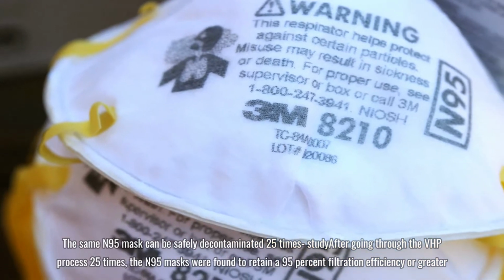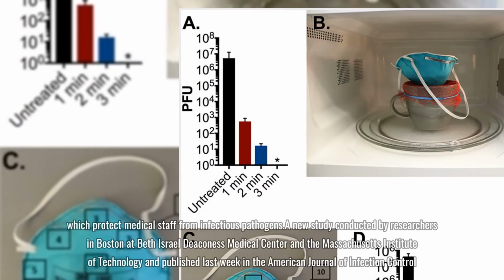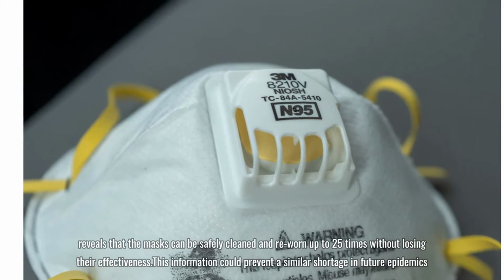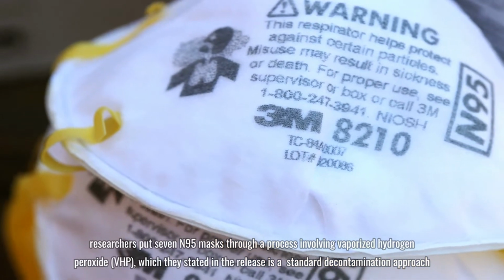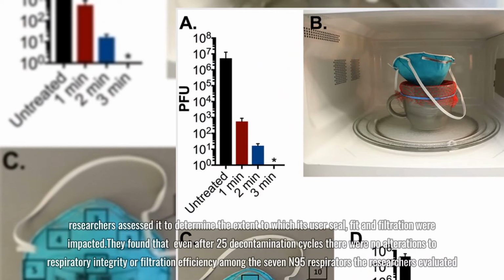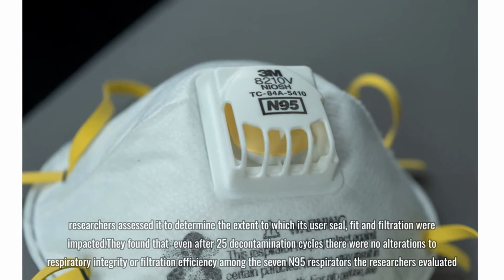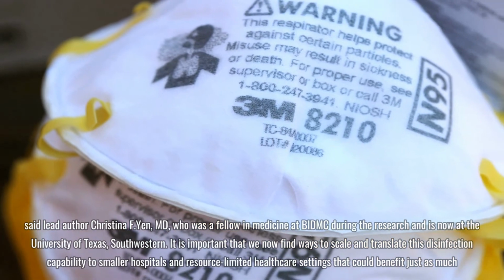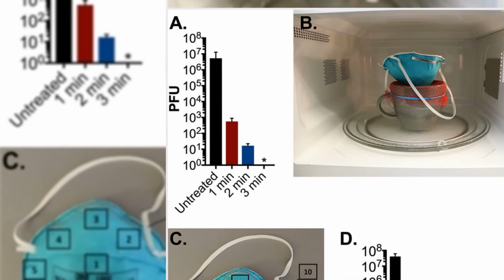The same N95 mask can be safely decontaminated 25 times- study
During the pandemic’s early months, healthcare facilities faced a supply shortage of personal protective equipment, including N95 masks, which protect medical staff from infectious pathogens. A new study conducted by researchers in Boston at Beth Israel Deaconess Medical Center and the Massachusetts Institute of Technology and published last week in the American Journal of Infection Control, reveals that the masks can be safely cleaned and re-worn up to 25 times without losing their effectiveness. This information could prevent a similar shortage in future epidemics. project n95
◕◕◕ Welcome to M NEWS ◕◕◕

M NEWS refers to 24-hour investigation and reporting of news, concomitant with fast-paced lifestyles. The vast news resources available in recent decades have increased competition for audience and advertiser attention, prompting media providers to deliver the latest news in the most compelling manner in order to remain ahead of competitors.